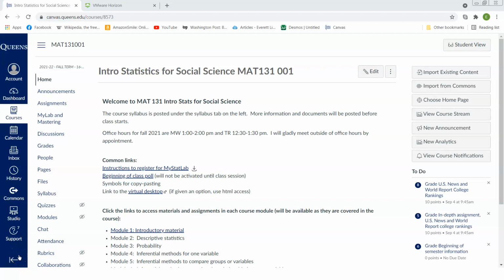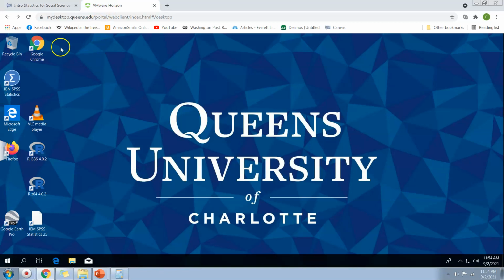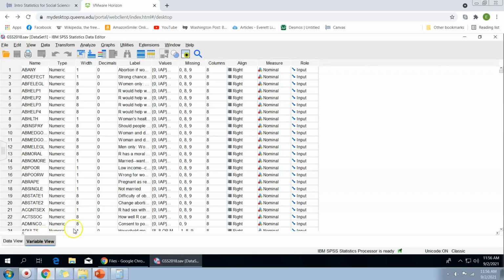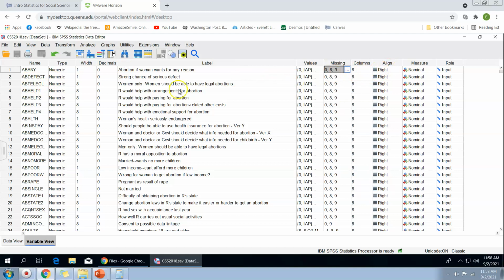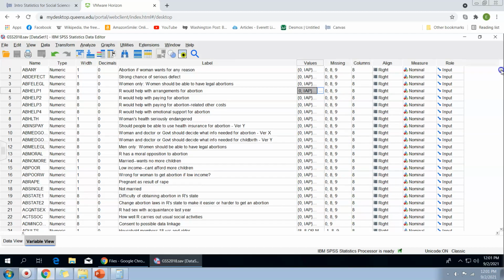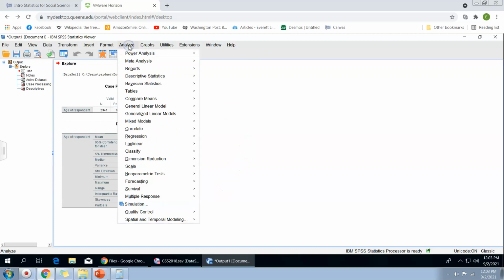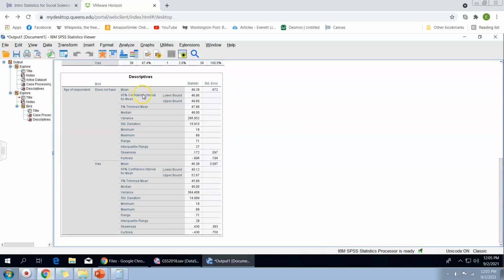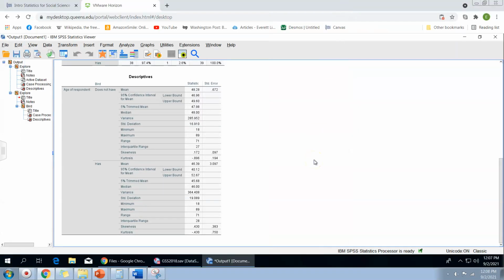Intro to SPSS and the GSS